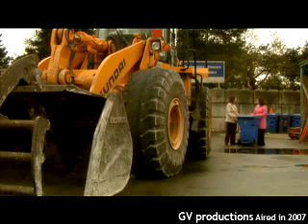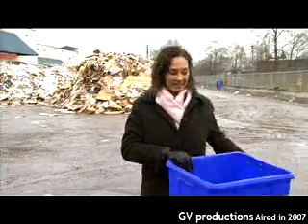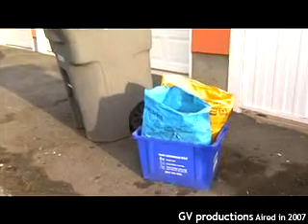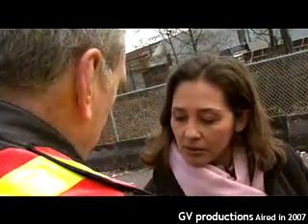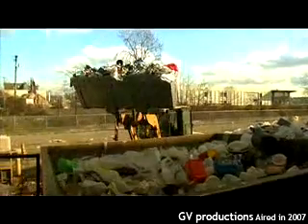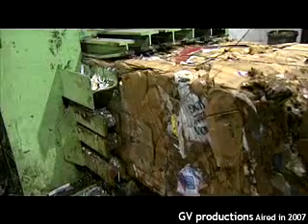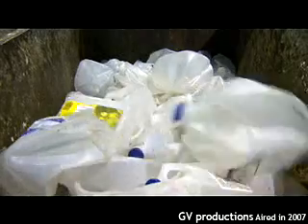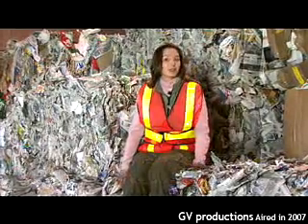The Blue Box: What happens to recyclable materials?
Take a behind-the-scenes look at what happens to the cans, plastics and paper products after we put them in our blue boxes.